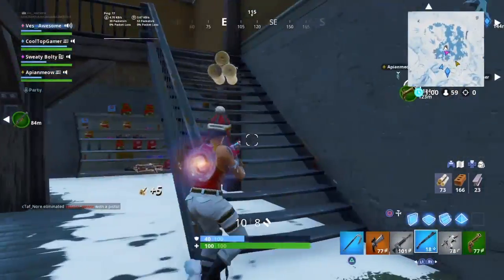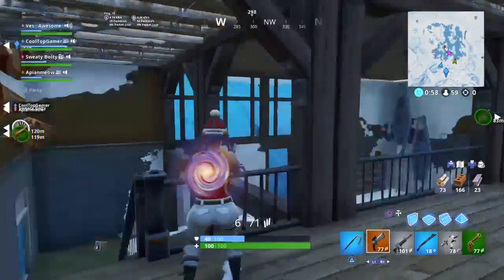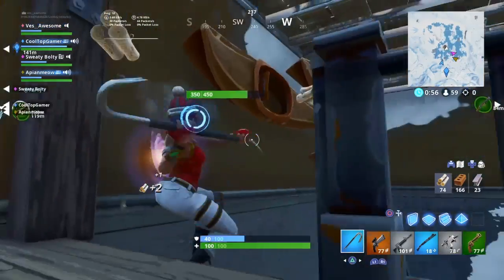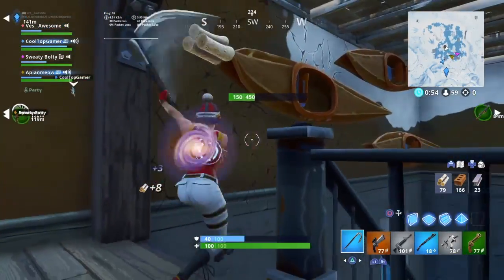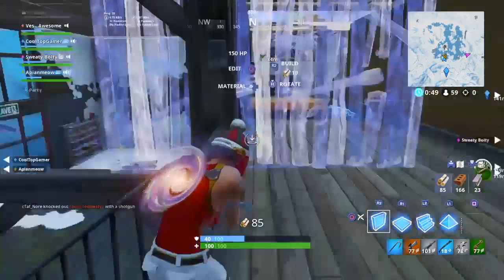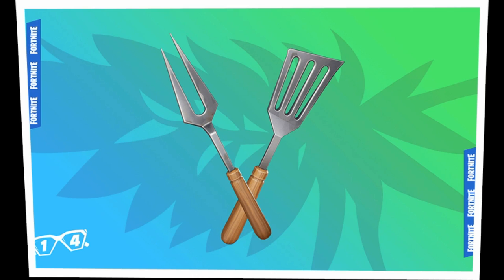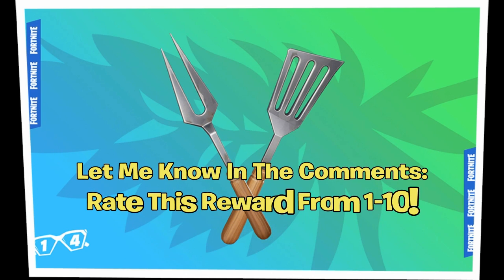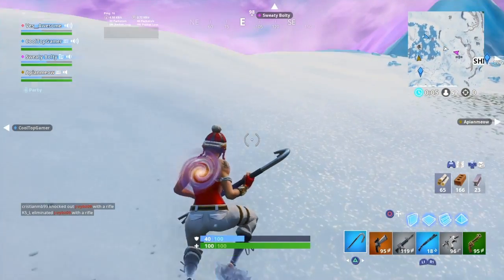*NEW* Day 10 14 Days Of Summer Challenge & REWARD! | Fortnite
Im NickArg

Hello! This is *NEW* Day 10 14 Days Of Summer Challenge & REWARD!

In this video, I showed you guys the challenge and the reward for the Day 10 of the 14 Days of Summer Event in Fortnite Battle Royale. I as well explained how to complete this challenge... I Hope You Guys Enjoyed This Video!!

Challenge For Day 10: "Launch Fireworks Found Along The River Bank" 0/3
Reward For Day 10: The new "Low n' Slow" pickaxe

Im NickArg